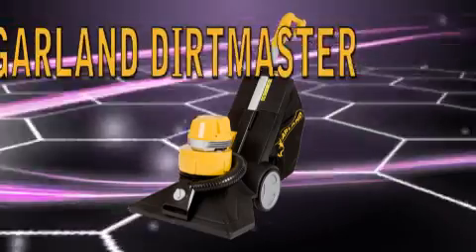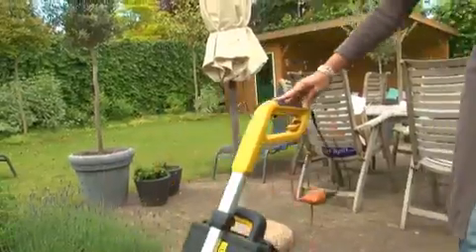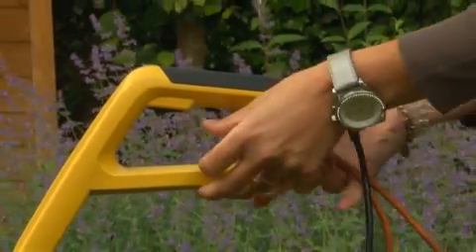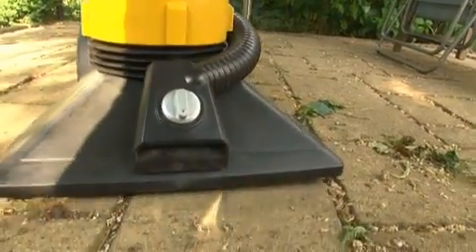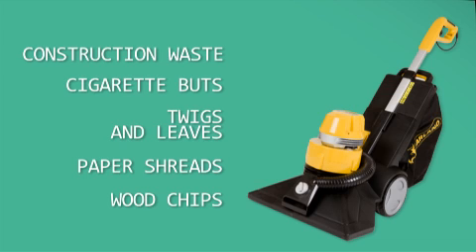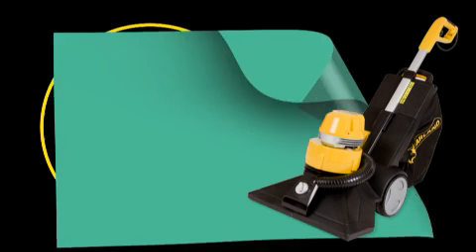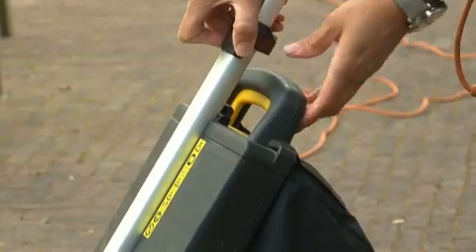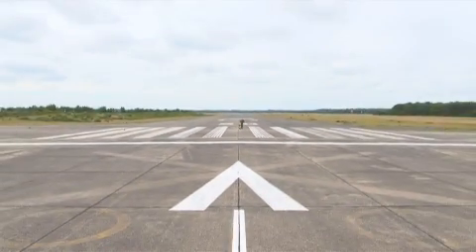GARLAND DIRTMASTER leaf and dirt vacuüm cleaner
The Garland Dirtmaster .
A very powerfull leaf and dirt vacuüm cleaner.
The Dirtmaster removes almost all dirt it encounters...
The powerful 2000 Watt engine easily removes:
- Construction waste
- cigarette butts
- twigs and leaves
- paper shreads
- Wood chips
Use the dirmaster at
- construction sites
- Bars, cafés and restaurants
- gas and service stations
- wood and metal shops
- corporate environments
- patios
- office buildings
- appartement projects
- Any- and everywhere... where you don't want dirt.
The Garland Dirtmaster chops waste into smaller pieces...
Therefore enlarging its holding capacity.
The Garland Dirtmaster. No job to big!